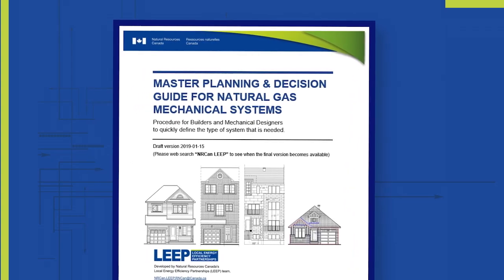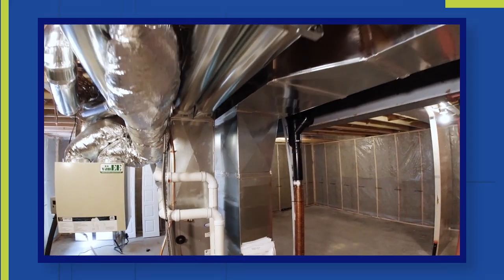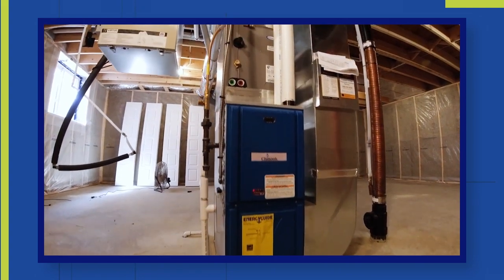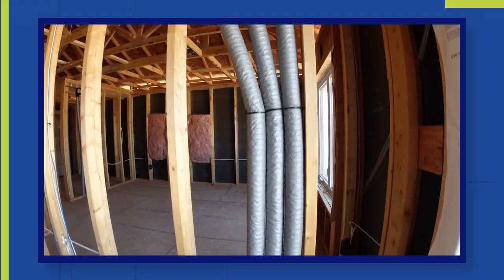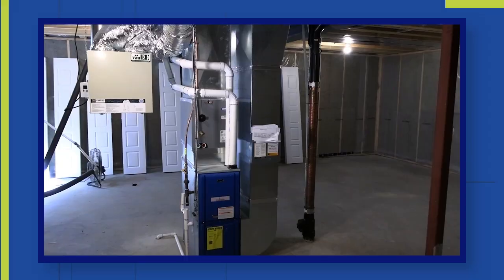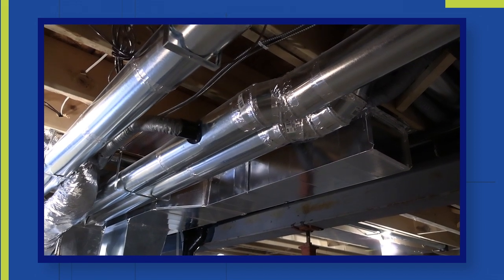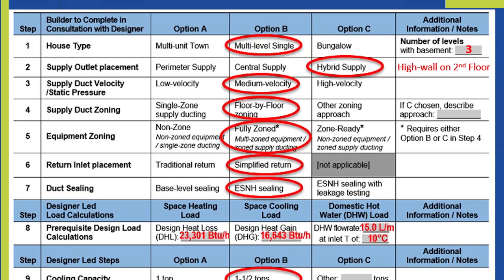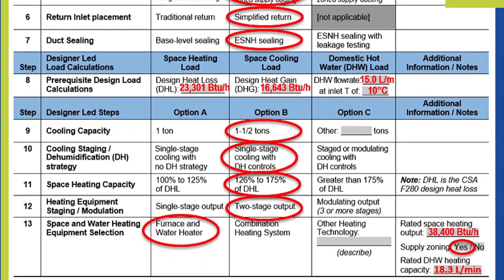Doug Tarry Homes: Designing for Sustainability and Comfort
For builders of entry-level homes; high-performance Net-Zero homes; or anything in between, the NRCan Master Planning & Decision Guide helps to identify mechanical system improvements to enhance housing products and offer better value to clients. This early decision making guide helps to balance customer expectations, costs and impacts during and after construction.